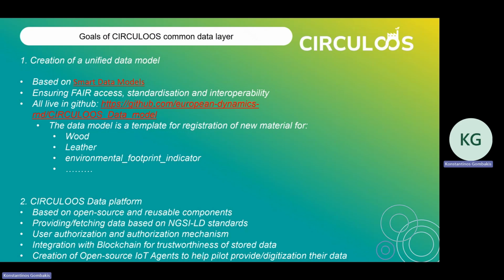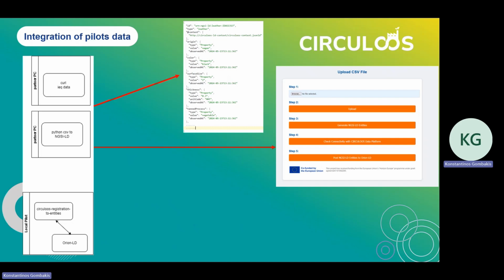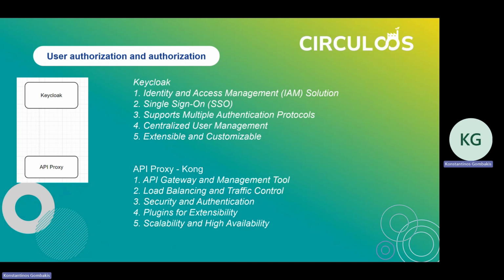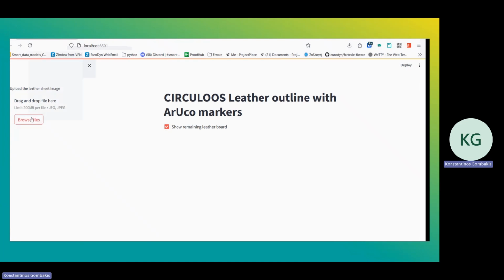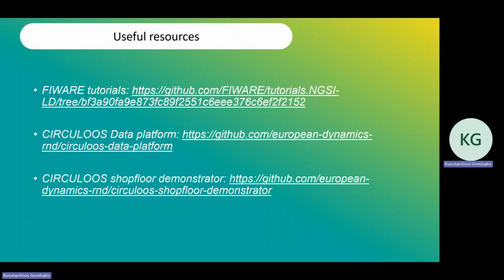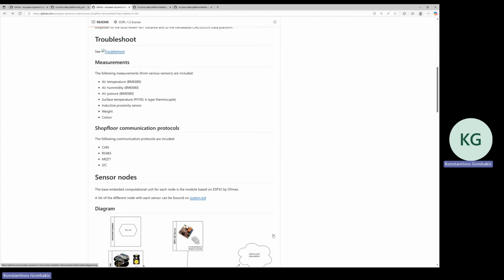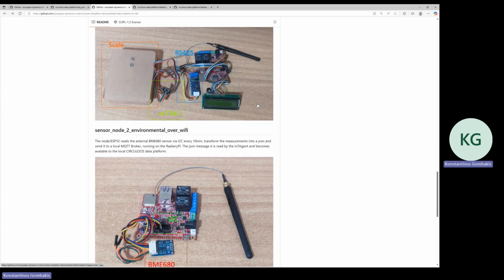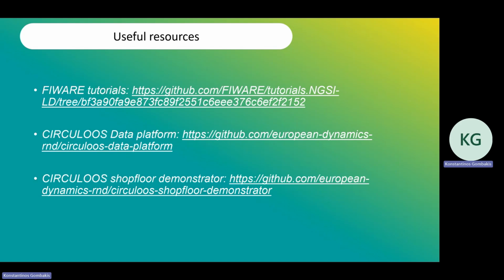CIRCULOOS data platform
Learn to use the CIRCULOOS Data Platform to securely share data, monitor supply chains, and drive sustainable decision-making.